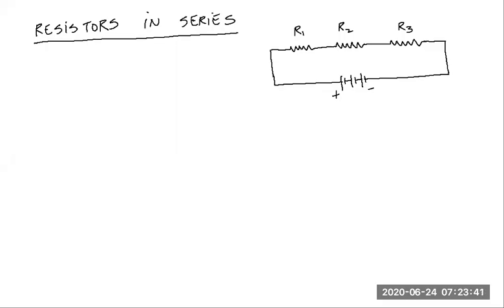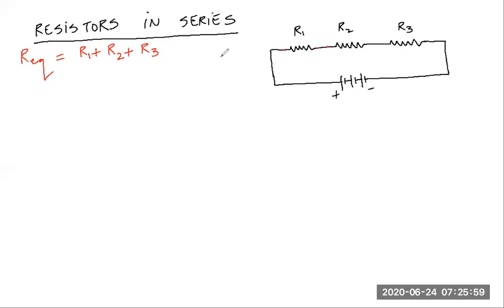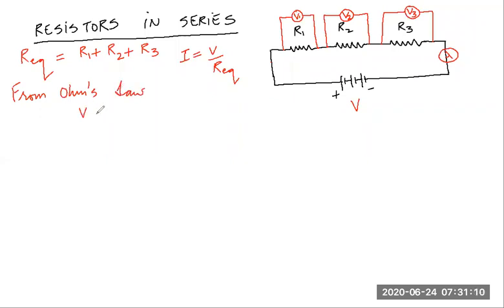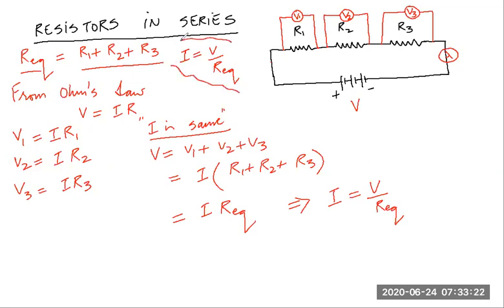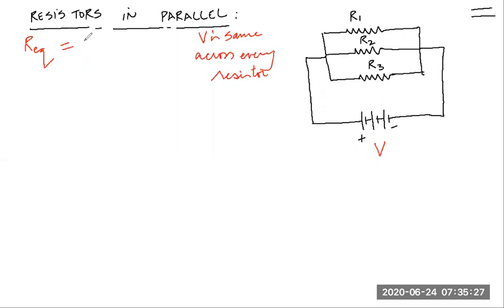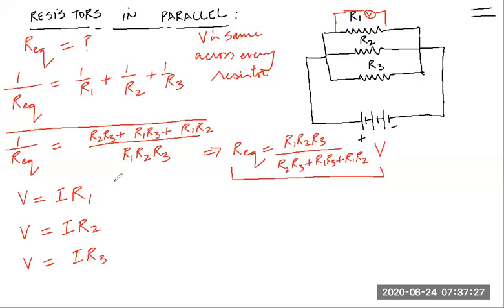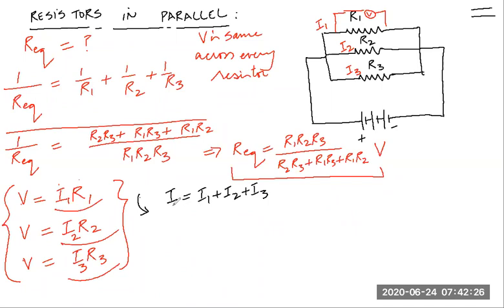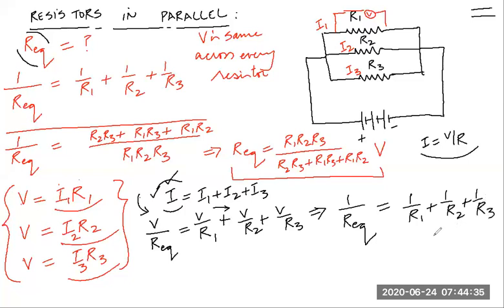Lect 3 Chap 12 Electricity Class 10 Resistors in Series and in Parallel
The video explains the concept of equivalent resistance in system of resistors in series and in parallel
Learning Outcomes: how to find the individual voltage across various resistors connected in series and how to find equivalent resistance for the whole sytem consisting of resistorsconnected  in series and in parallel.
Topic/subtopic in NCERT book: 12.6.1, 12.6.2
Linked videos for better understanding: